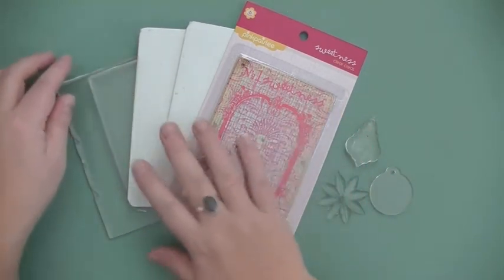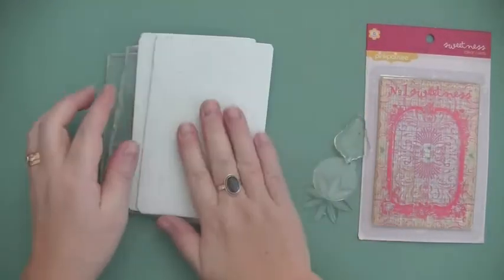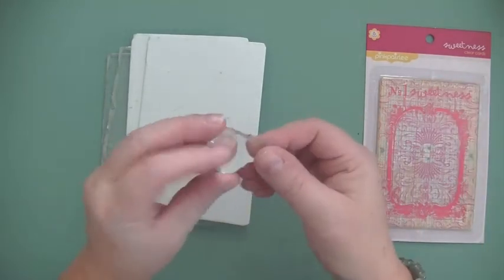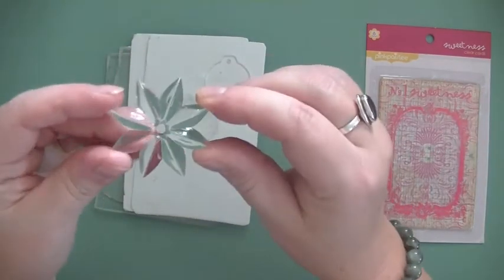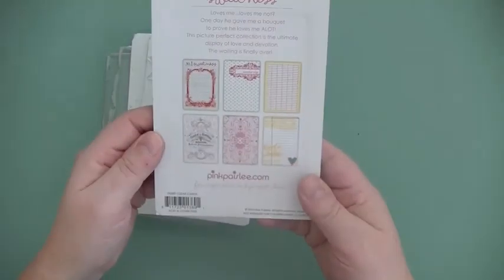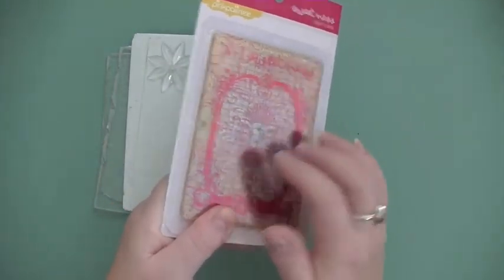How to use Glimmer Mist on Plastic & Acrylic - Part 1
Sanna quickly shares a selection of various plastic and acrylic objects she had available at home. Following this video will be the second part with the plastic and acrylic misting process and photos of the dry, finished pieces.